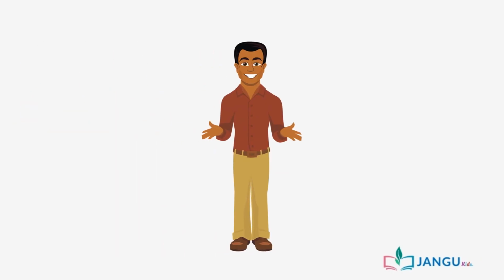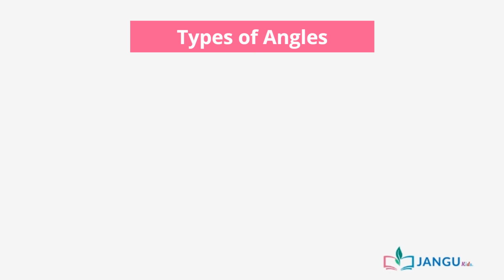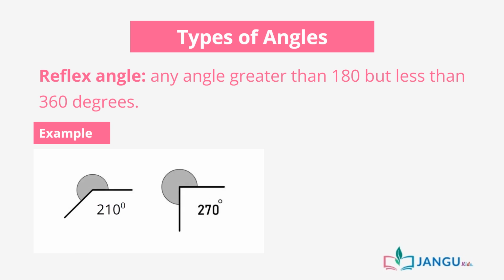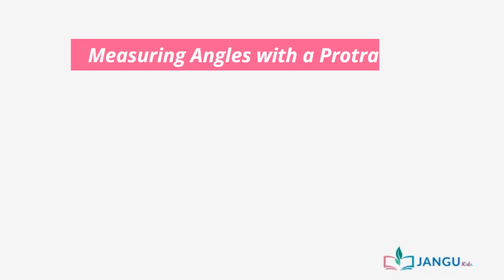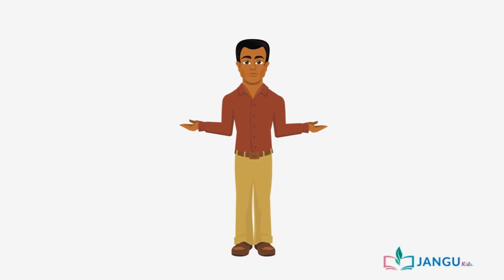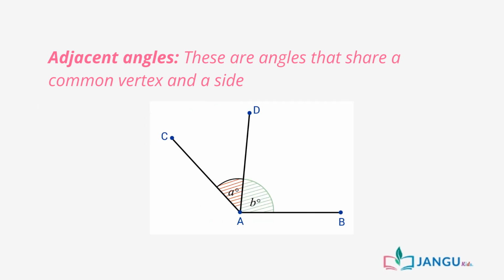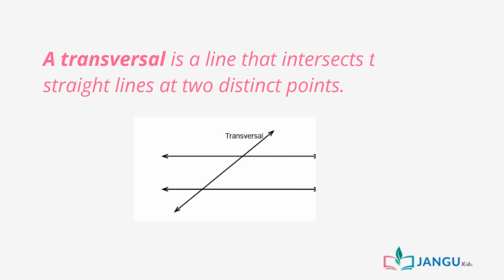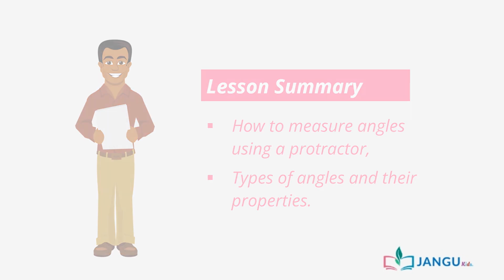JSS 1 Angles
Unleash your angle superpowers: measure, identify types, and uncover angle secrets. Get ready for an awesome geometry adventure!